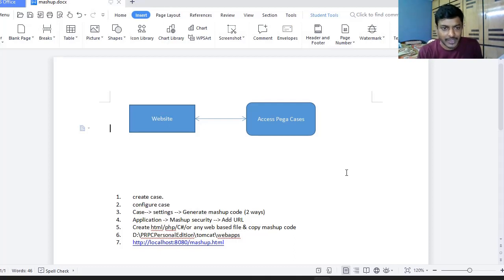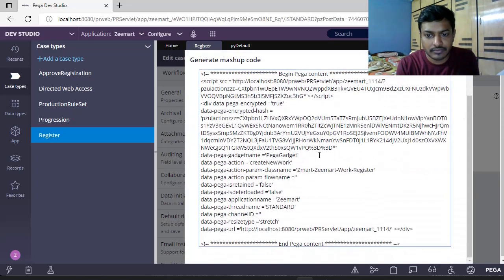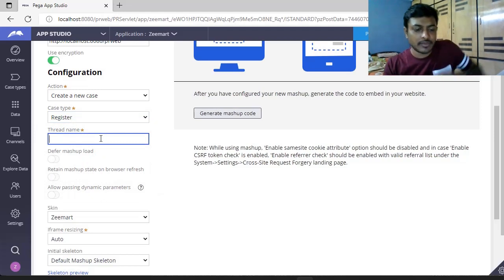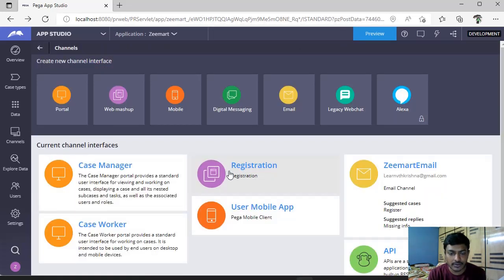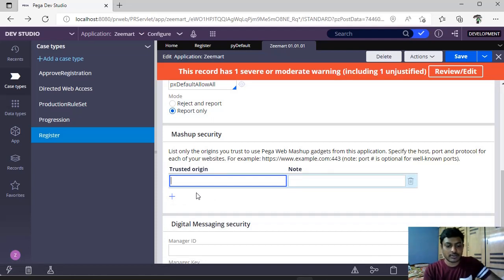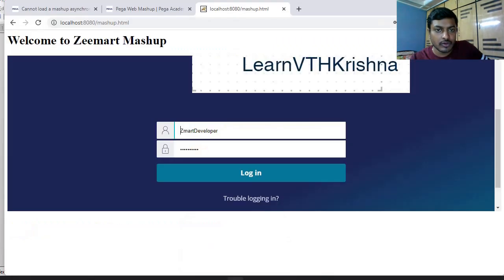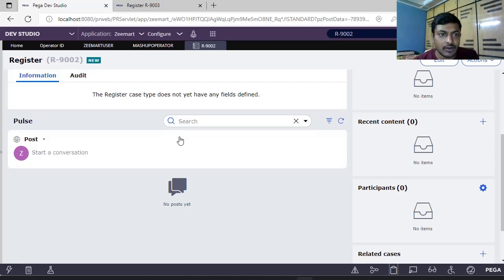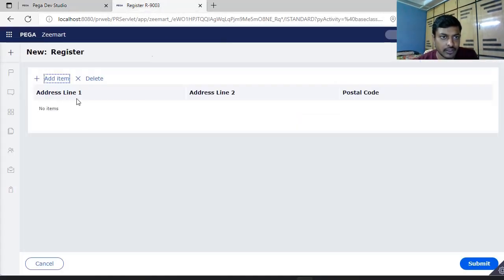40. Learn Implementation of Pega WEB Mashup in quick steps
Video is about pega mashup implementation. We need to configure security mashup and caseactions.